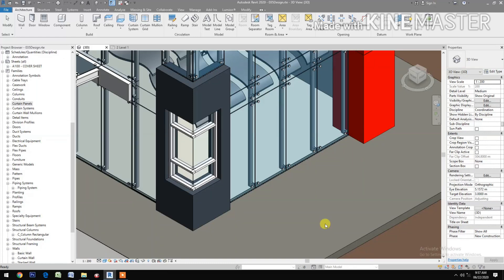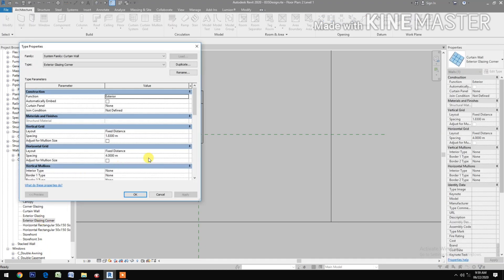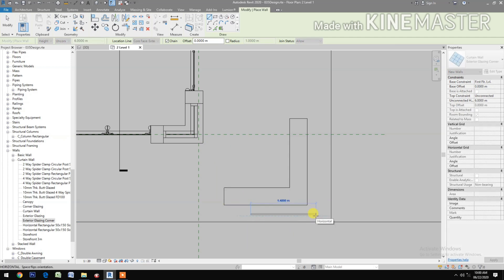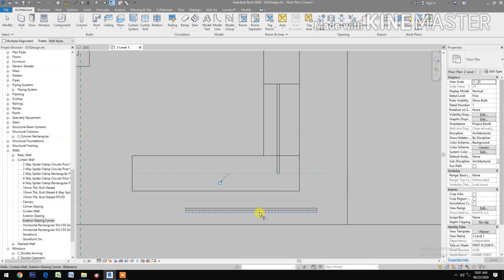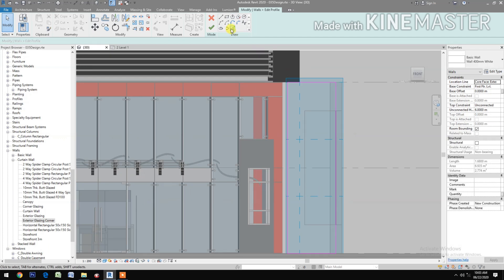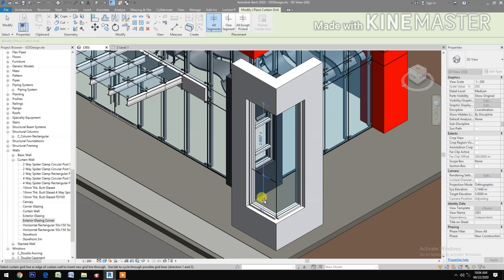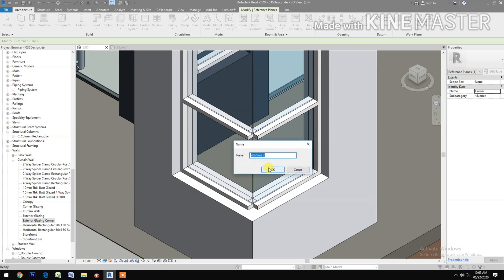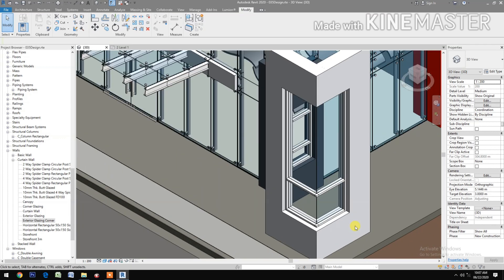RD035. How to make a Corner Glass Window in Revit.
How to make a Corner Glass Window in Revit.
Corner window in Revit. Corner Window Family in Revit. Corner window design in Revit. Corner window ideas. Corner window as curtain wall. Corner window as Exterior Glazing. Corner window framing in Revit. Corner mullion in Revit.